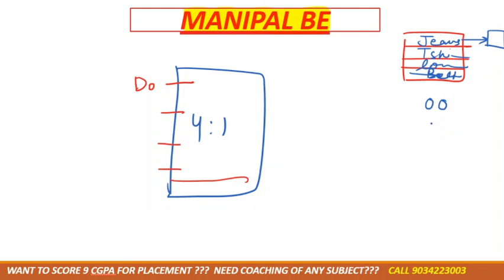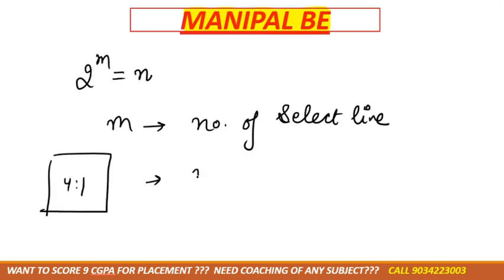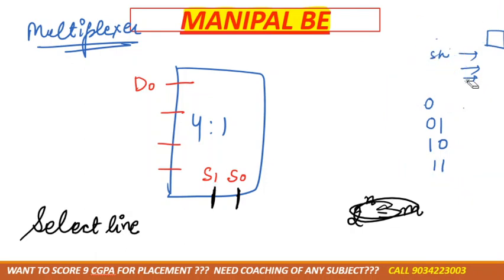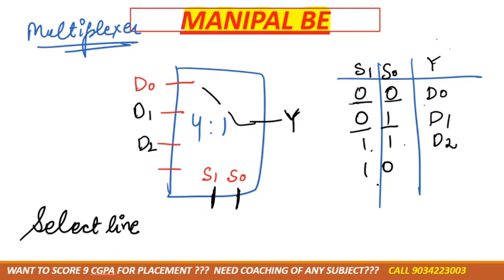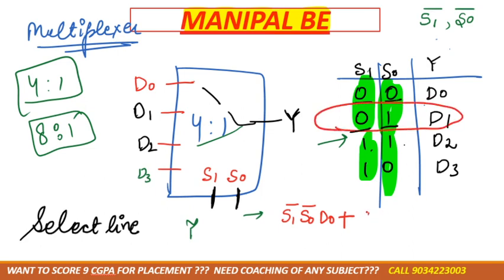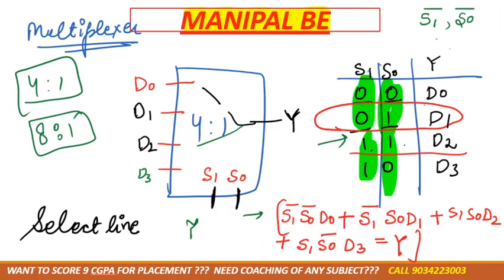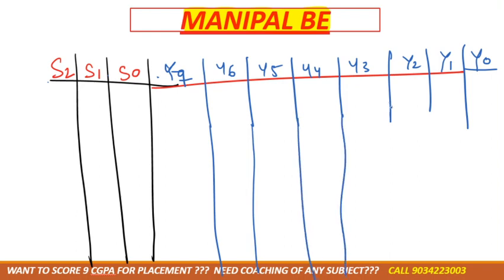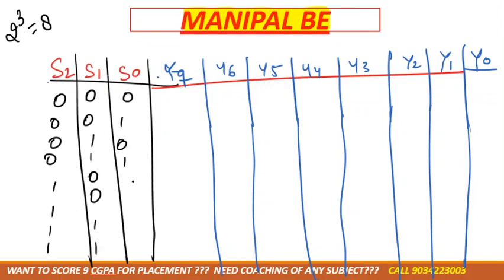manipal B.E. MIT (Basic electronics) all about multiplexer in one shot B.tech 1st year